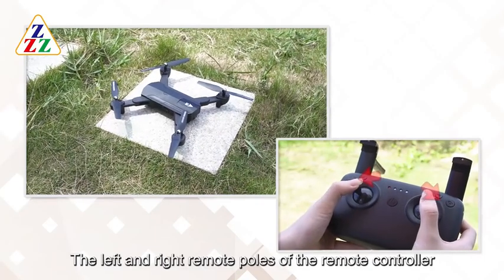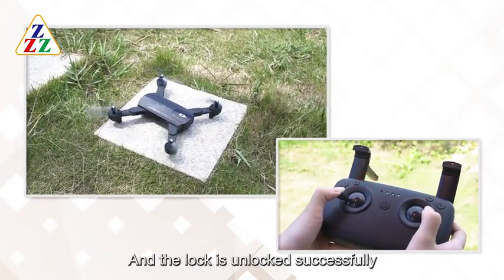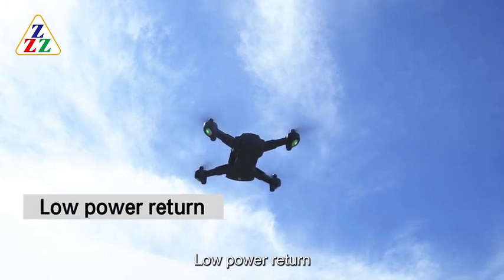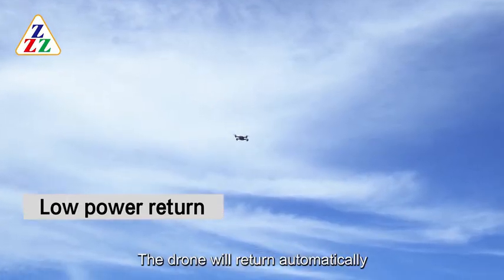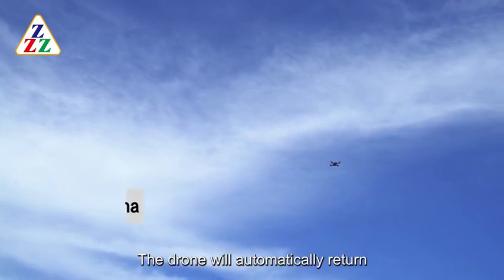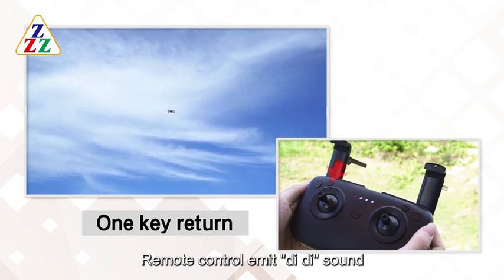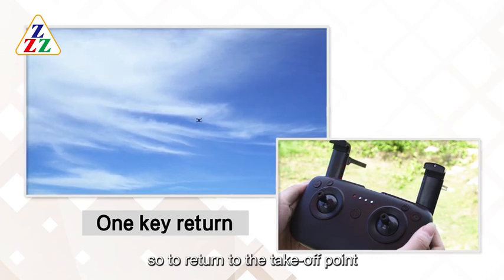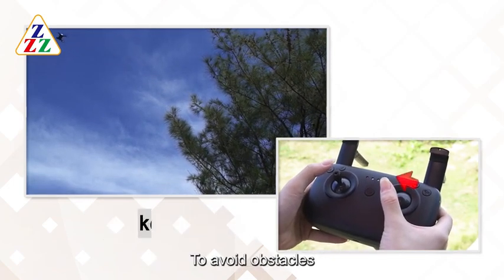SG900-S Flight Guide - drone unlocking -2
drone unlocking

Online Aliexpress Store link, its Upgarde version with 1600mah battery, flight time is about 20mins